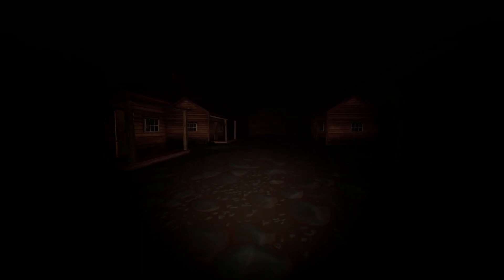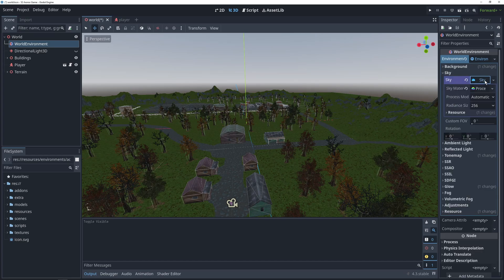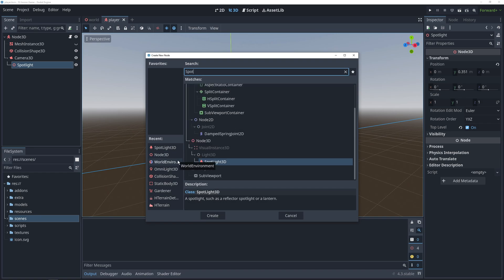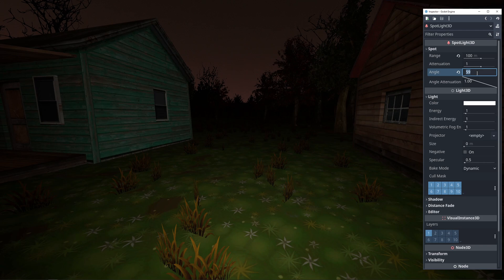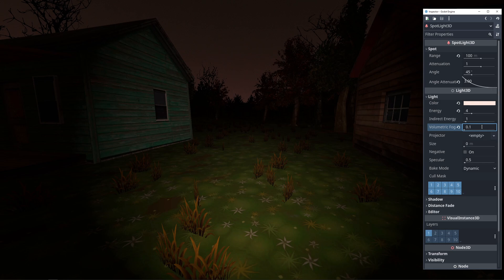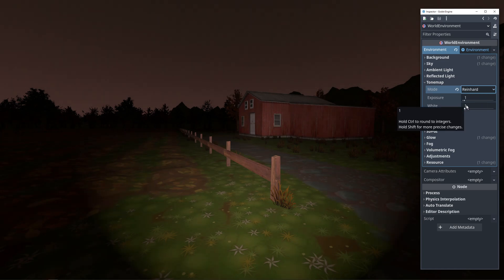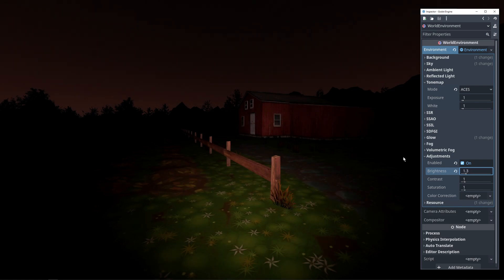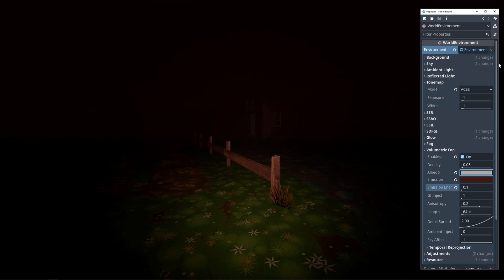Horror Game Atmosphere - Godot 3D Tutorial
In this Godot 4.3 horror game environment tutorial video I walk you through how to set up a horror game scene using various tools in the World Environment node, including tonemapping, volumetric fog, SDFGI, adjustments including brightness and contrast, etc, in order to create a dark scene.  I also explain how to set up a simple flashlight for the player character using the Spotlight 3D node and walk you through the relevant settings.